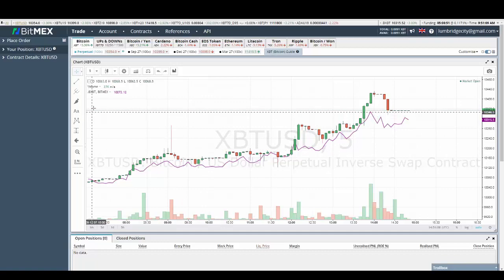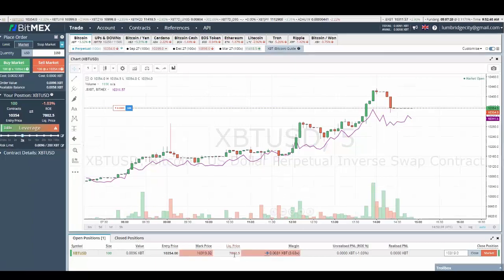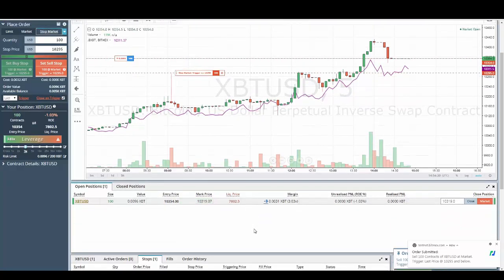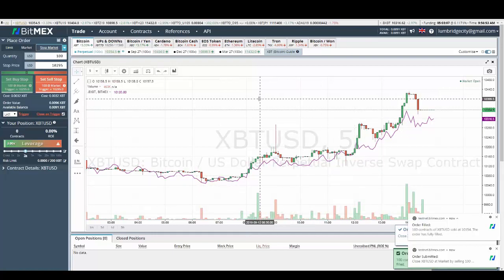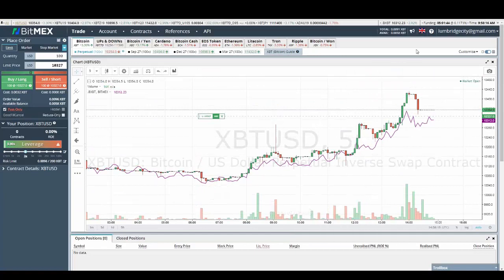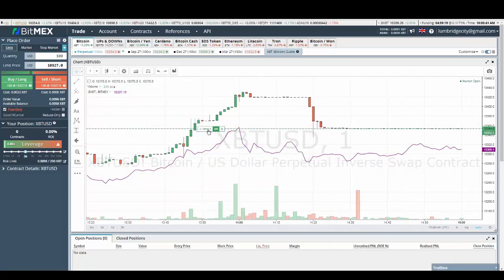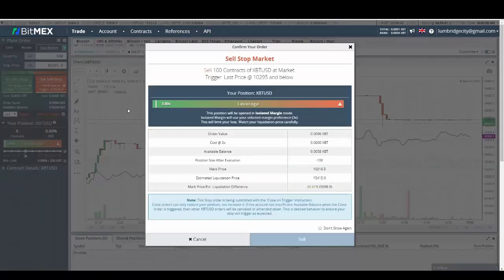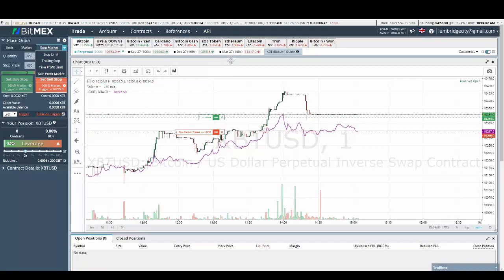✅ Bitmex Tutorial: Market Order, Limit Order and Stop Loss | 3 Step How To Use BitMEX for Beginners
BitMEX Tutorial For Beginners. Part of 'The ULTIMATE BitMEX Tutorial', this short lesson is just the essentials for placing basic trades including how to set stop loss orders.

This original BitMEX Beginners Guide is a companion to the FREE webinar of our complete trading system